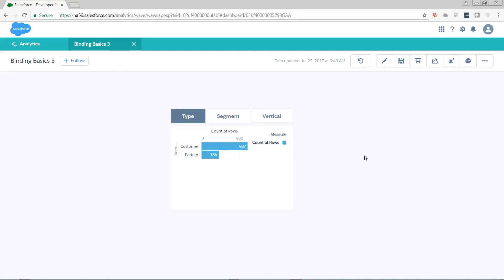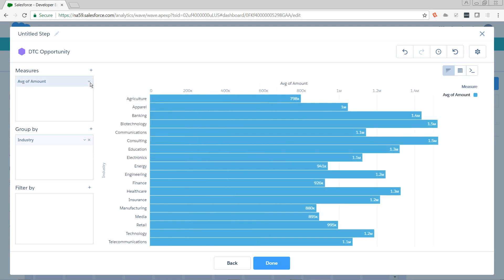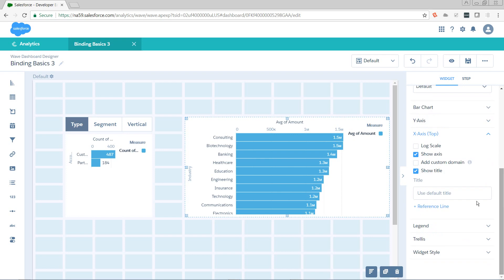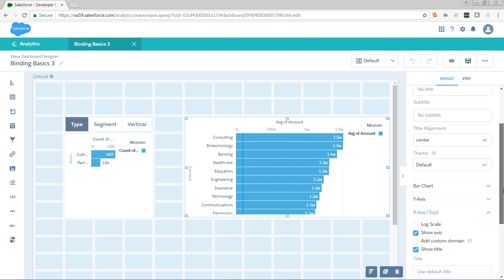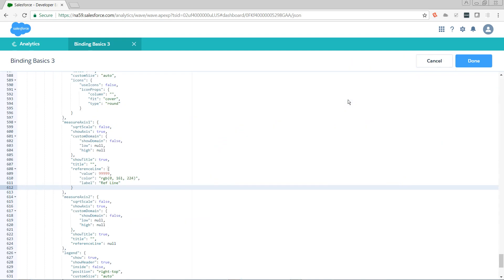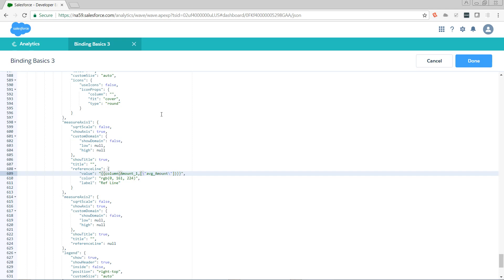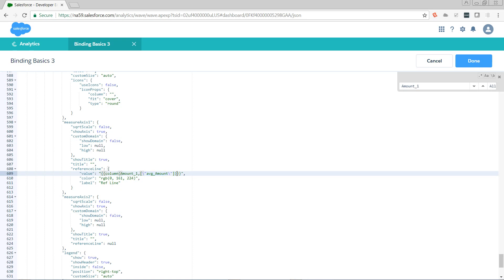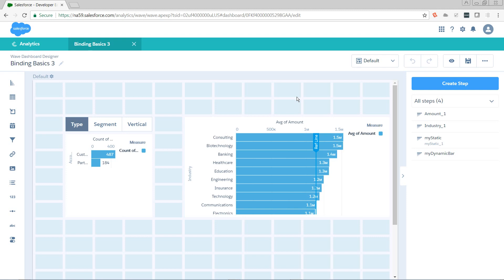Binding Basics 3: Dynamic Reference Line [Semi-Deprecated]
In Part 3 of this Let's Play series, we cover how to dynamically set a reference line with results binding.  NOTE:  A feature released in Winter 20 allows for this to be done without code.